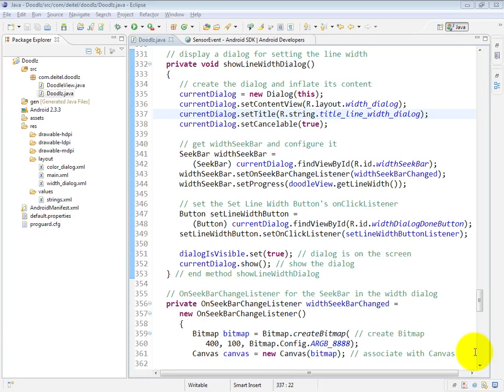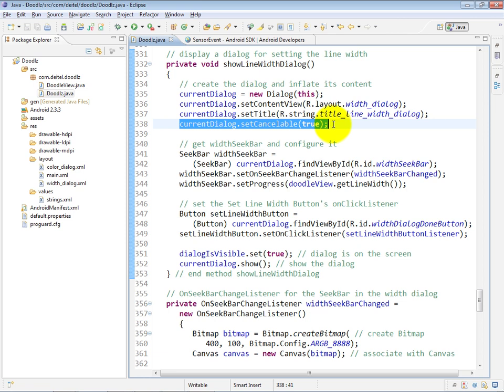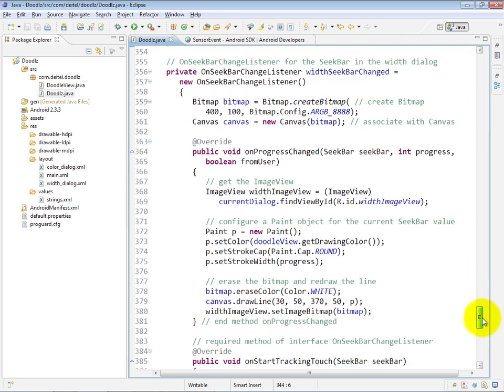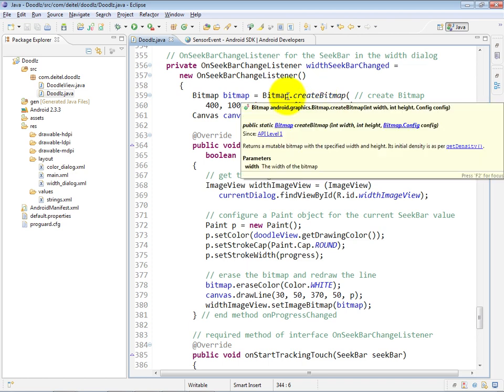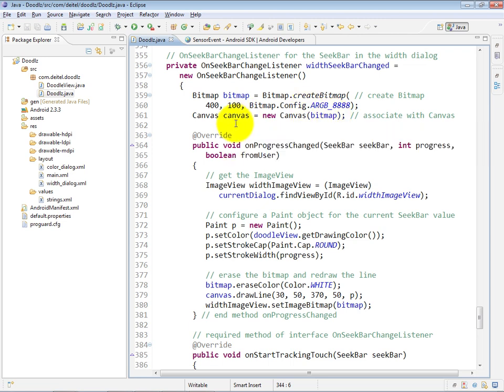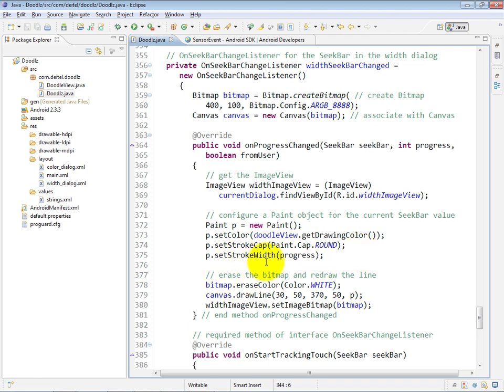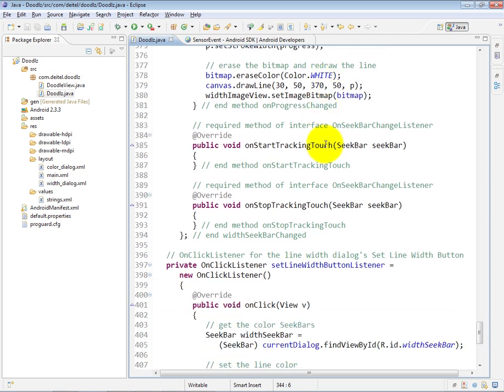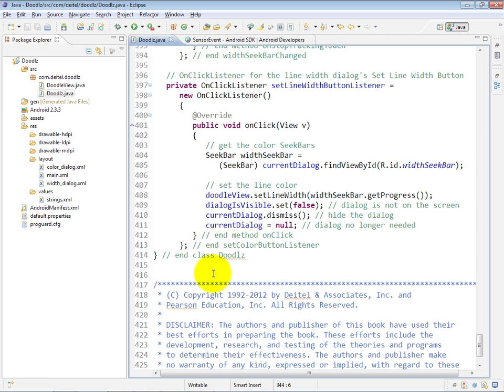lesson09 10 Method showLineWidthDialog